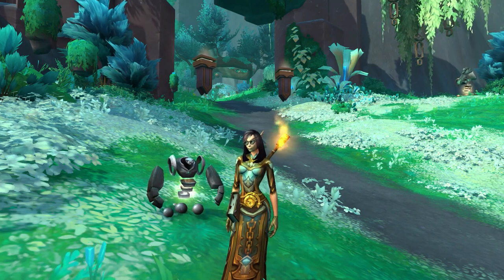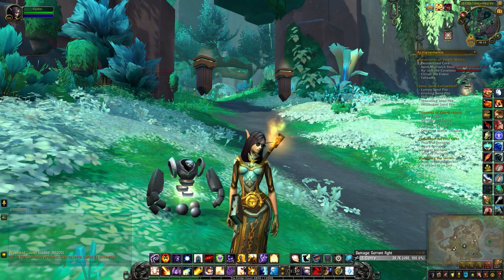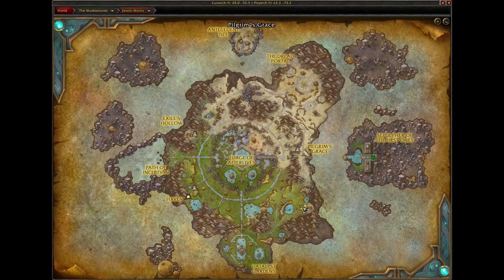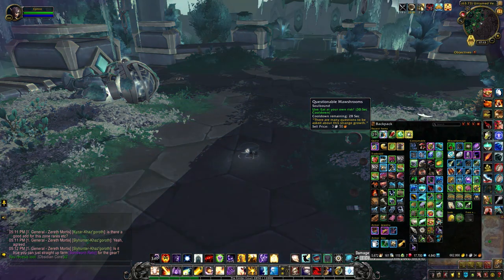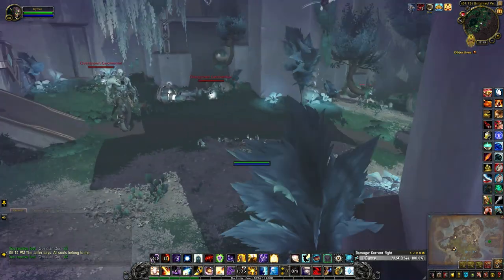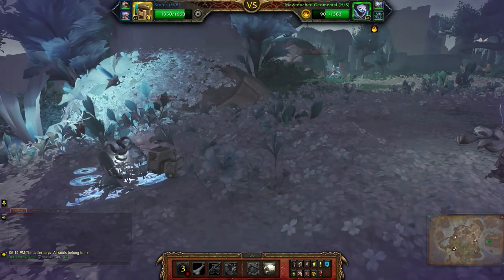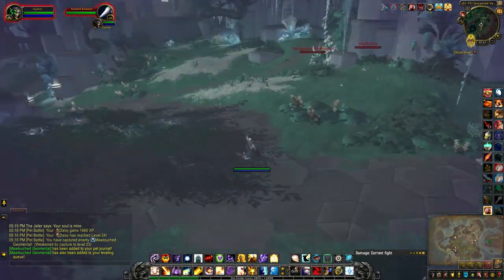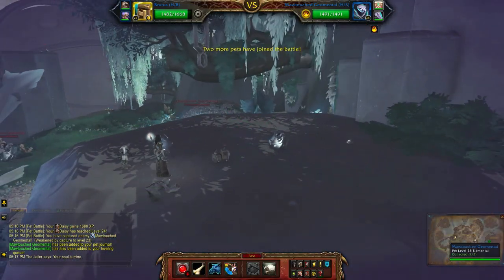Mawtouched Geomental - How To Get This Battle Pet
To collect a Mawtouched Geomental you need to collect an item from Korthia. They seem to be all over the Untamed Verdure once you're in the right phase.